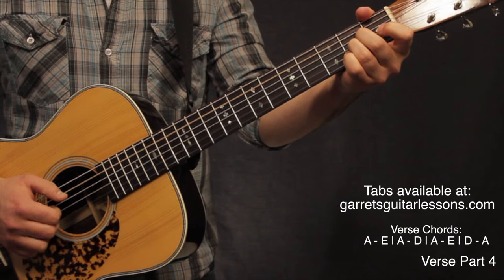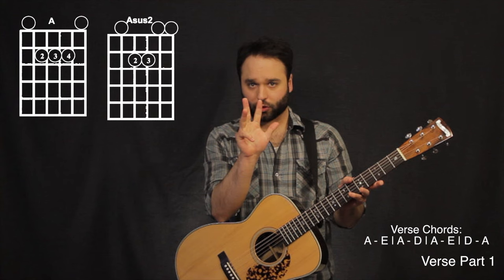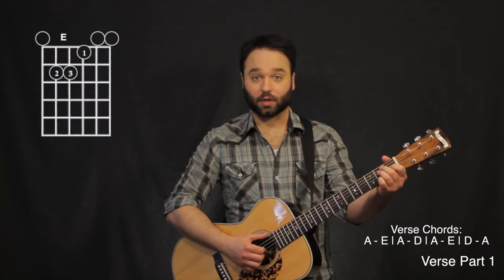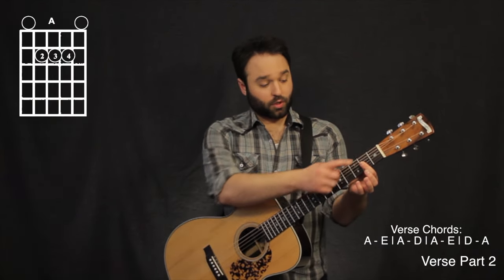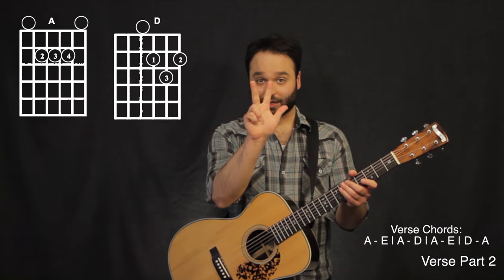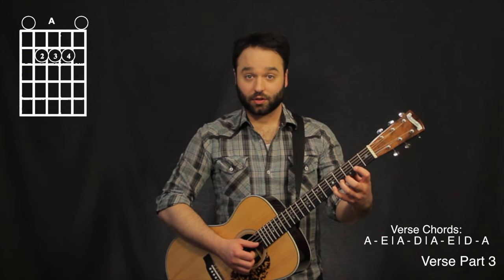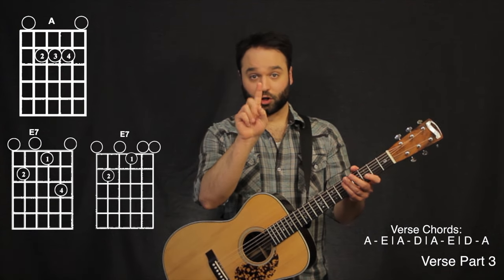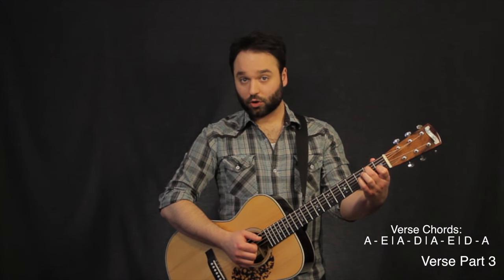Three Little Birds by Bob Marley | Chord Melody Tutorial Part 2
Here is the second part of my arrangement of “Three Little Birds” by Bob Marley as a Chord Melody. I chose this song for a few reasons... 1) I love it 2) The intro could be played using some open strings and some of our “A Movable Chords” 3)It's not terribly difficult for those looking to get more into this type of playing style.

I annotate between other lesson videos that go more in depth of certain topics discussed throughout this video! Have fun!

0:33 - Intro To Chord Melody - Layla Outro Video Lesson
0:43 - Open Chords Video Lesson
0:53 - Sus Chords Video Lesson
1:18 - Intro To Finger Picking Video Lesson
2:47 - Building Extended Chords Music Theory Video Lesson
2:47 - Building Triads Music Theory Video Lesson
4:25 - Open 7th Chords Video Lesson
5:44 - Power Chords Video Lesson